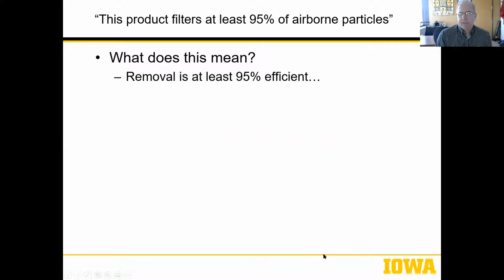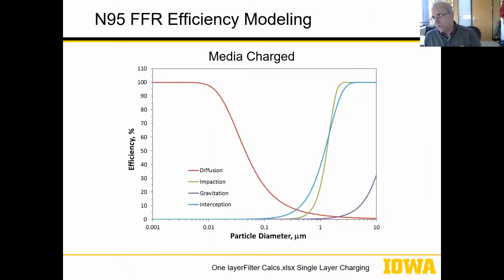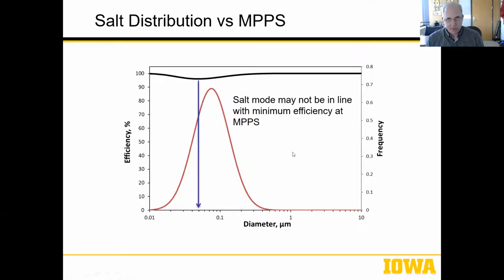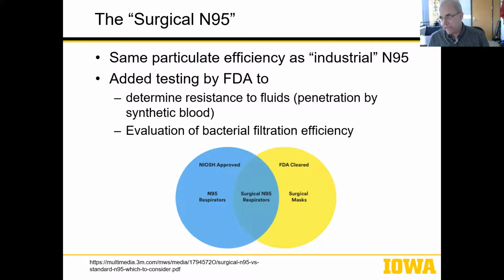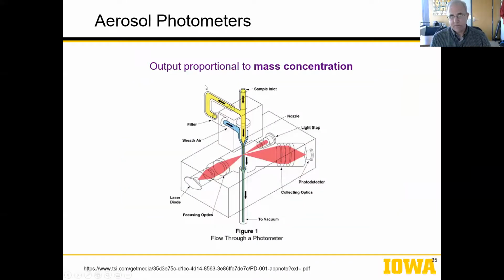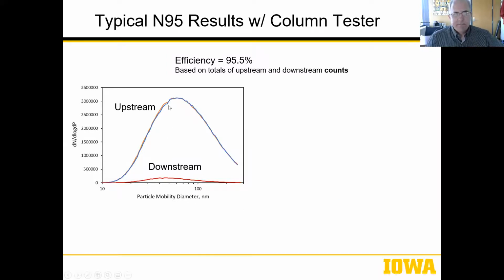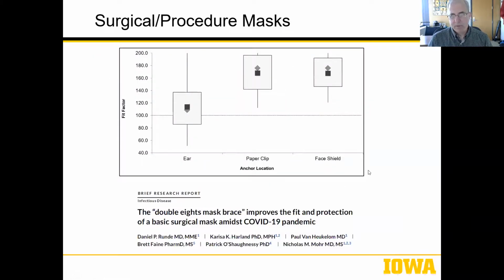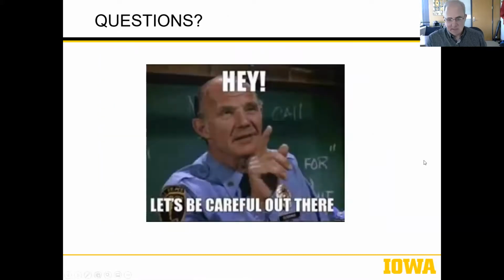Respirator Development in the Time of COVID-19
About the webinar:

The COVID-19 pandemic presented unique challenges in efforts to protect both workers and the public. A lack of respirators for healthcare workers spurred research on the development of alternatives to the N95 respirator as well as methods to decontaminate them for multiple uses. This presentation will summarize those efforts and provide suggestions for the future.

Patrick O'Shaughnessy, PhD
Professor O’Shaughnessy joined the faculty at the University of Iowa in 1997 where he is a faculty member in the Department of Occupational and Environmental Health. He obtained licensure as a Certified Industrial Hygienist (CIH) in 2008. With over 75 publications in peer-reviewed literature, Dr. O’Shaughnessy is a recognized scholar in the field of aerosol physics and human exposure assessment applied to occupational and environmental health concerns. One aspect of his current research is associated with evaluating the effectiveness of filtering facepiece respirators in various work environments, and, most recently, their effectiveness for protecting the wearer from inhaling the COVID-19 virus.